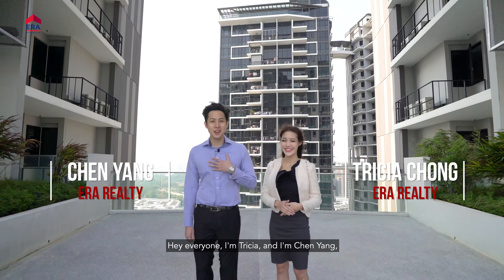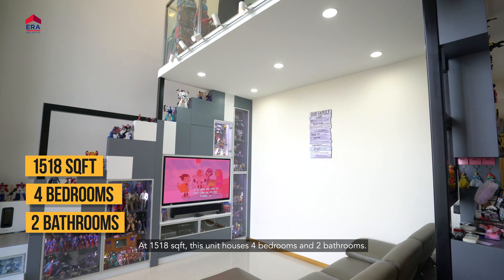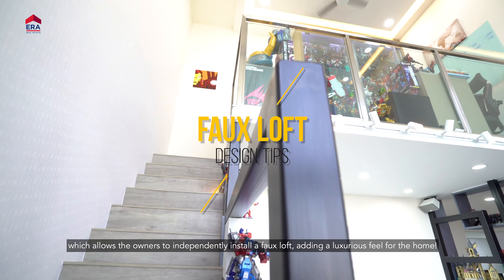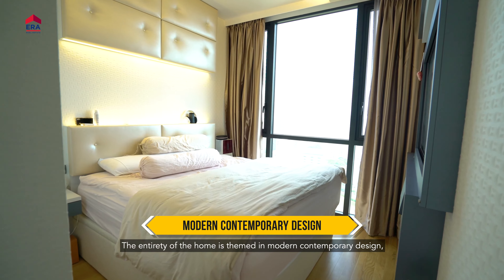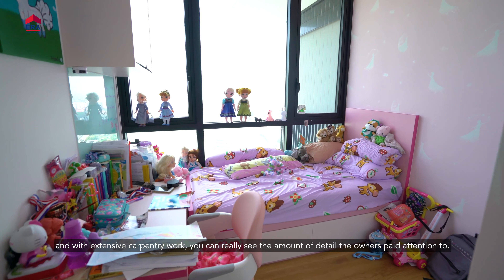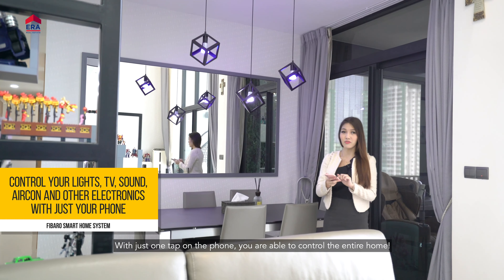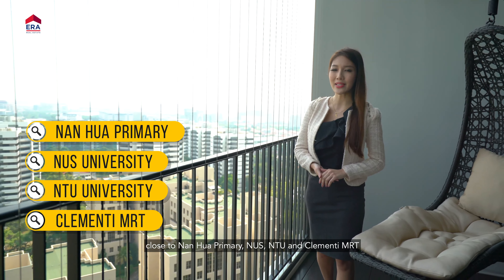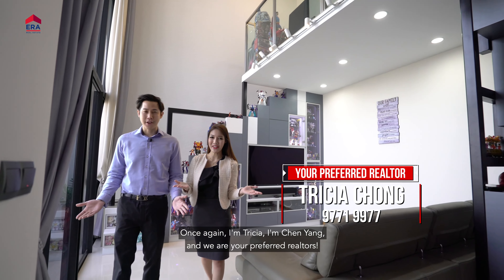THE TRILINQ | Singapore Property Listing (ERA)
The Trilinq

presented by,
Tricia Chong & Chen Yang [ERA Realty]